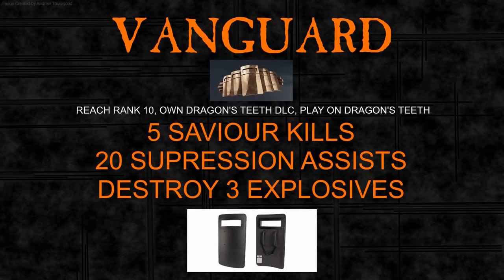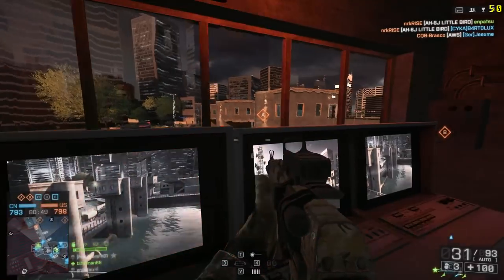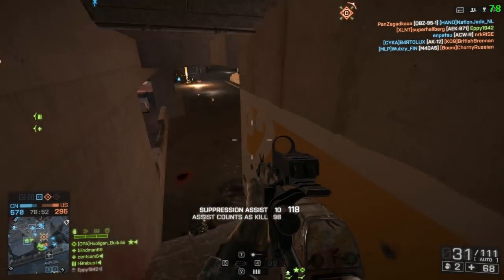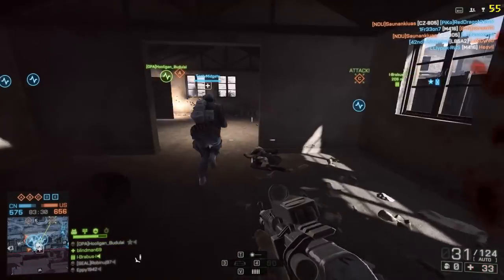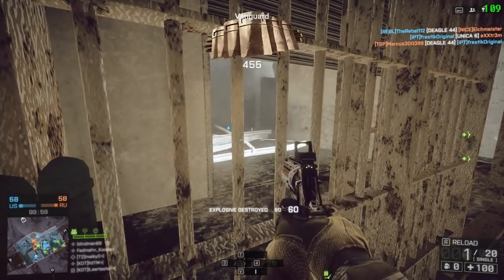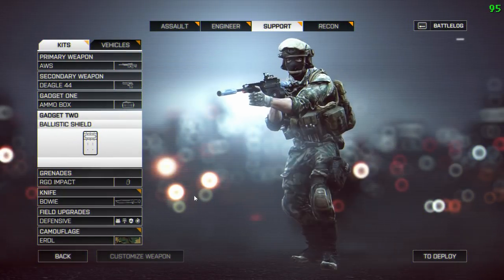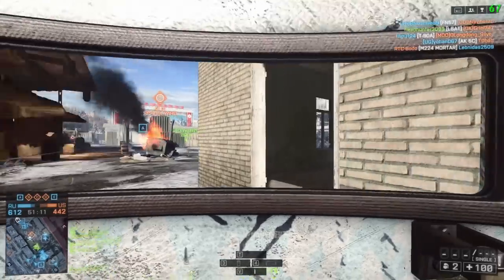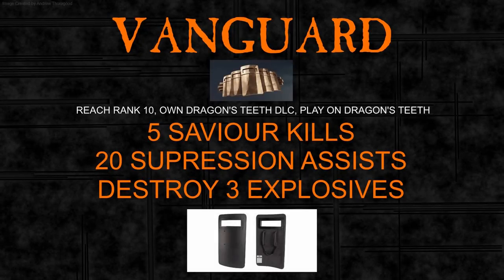Battlefield 4 - How to Unlock The Ballistic Shield.. (It's really not worth it)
A guide on how to complete the Vanguard assignment which unlocks the Ballistic Shield. Is it a contender for worst gadget ever?